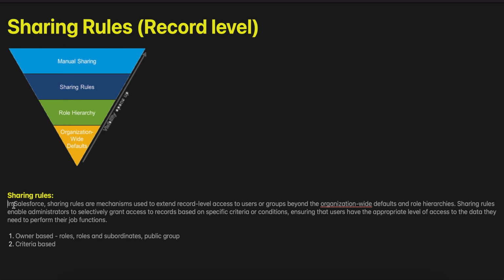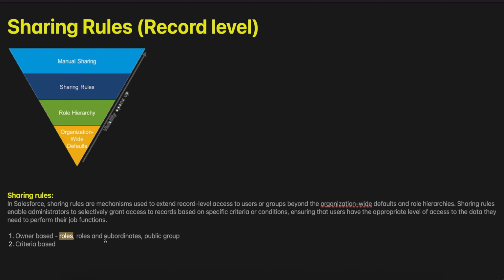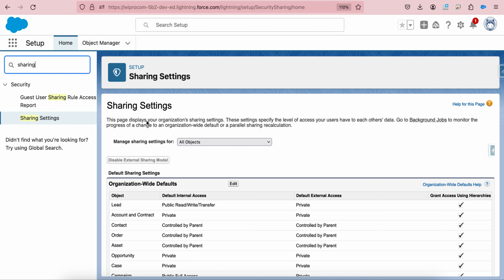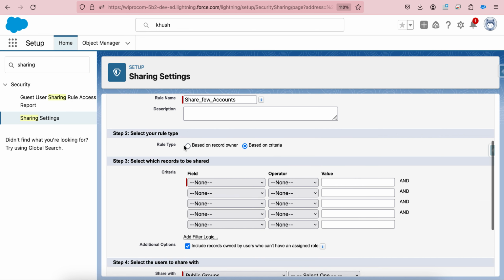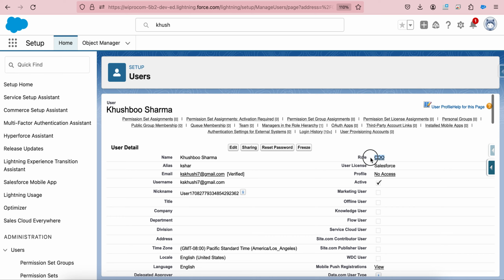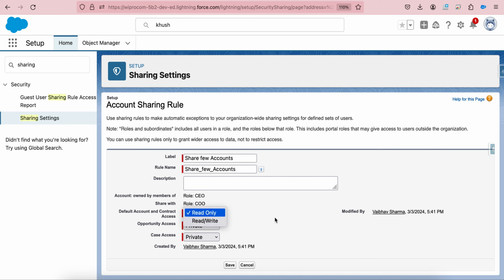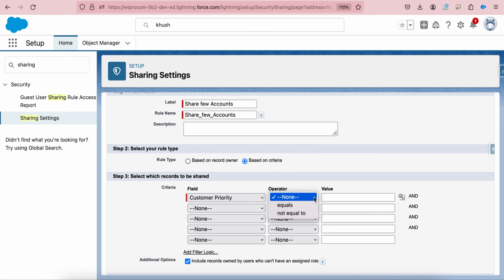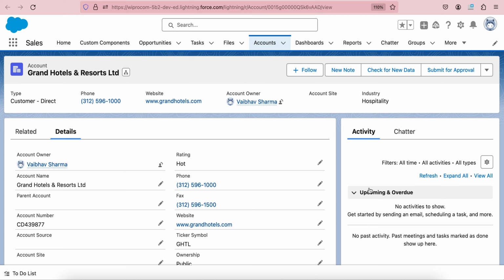Sharing Rules in Salesforce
Sharing Rules in Salesforce || Understand With a real time Example in live org